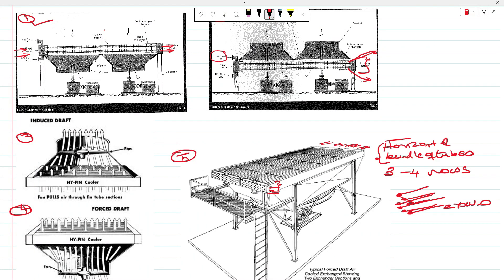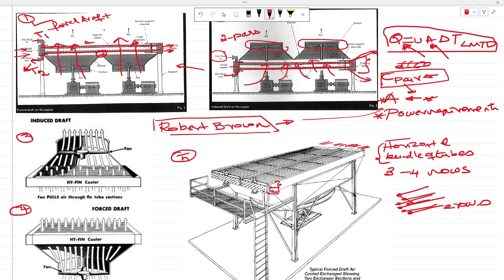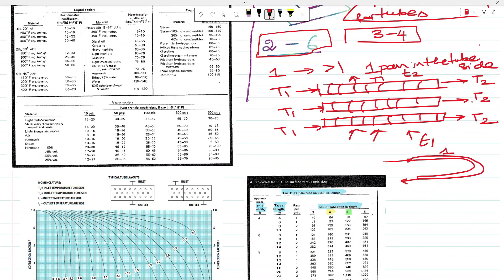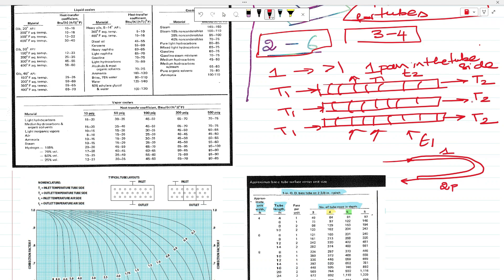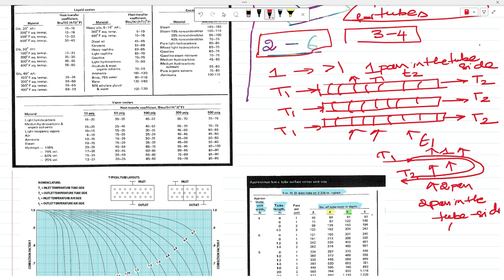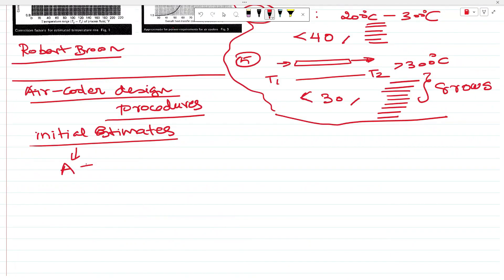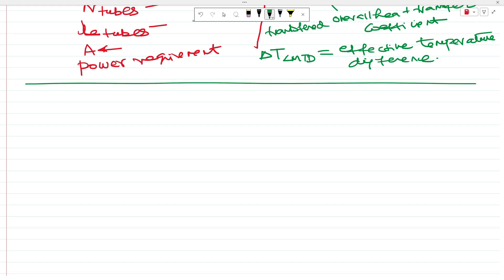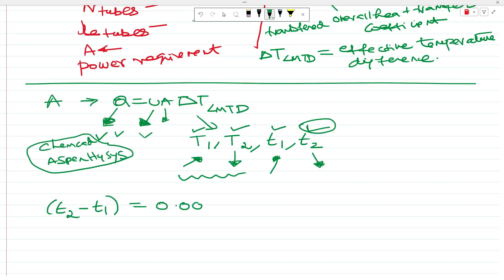Aircooler Design Calculations: Highlights